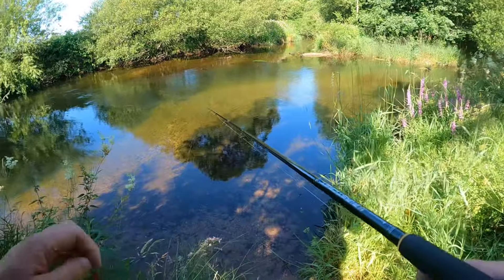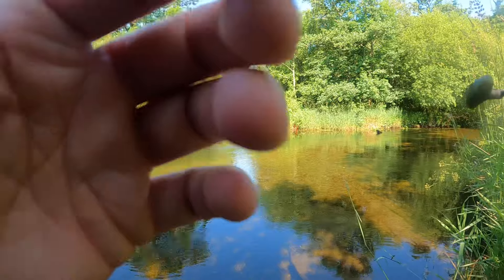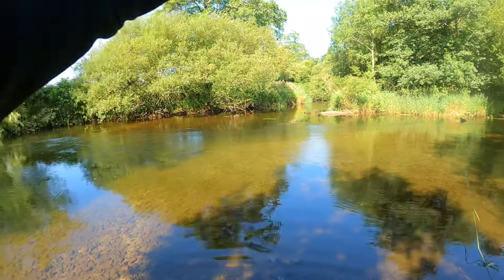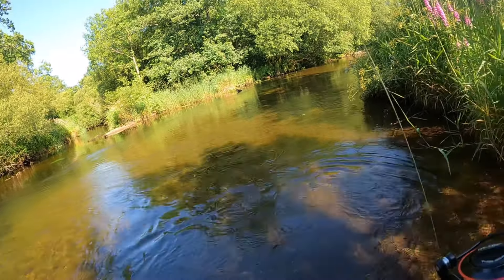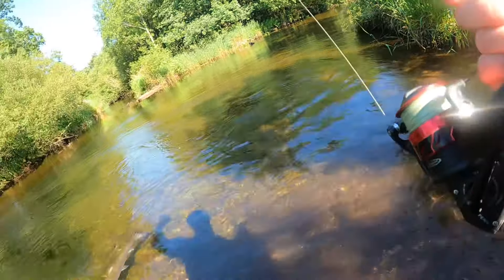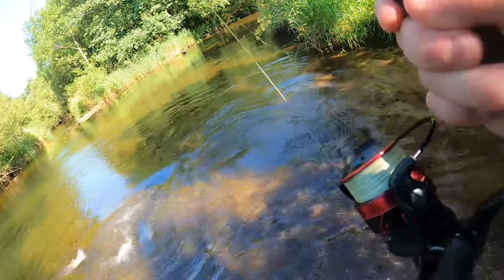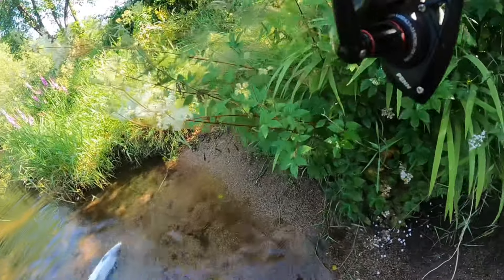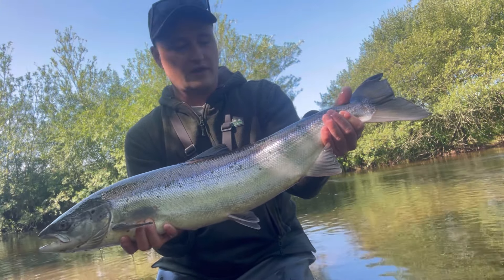This method does it again 🦐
Using shrimp to target salmon in a crystal clear river 🦐